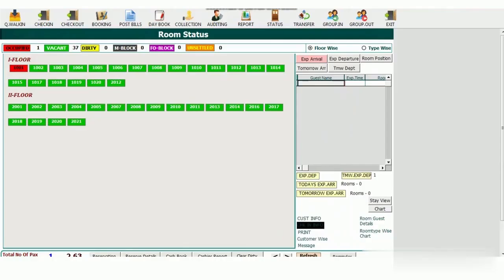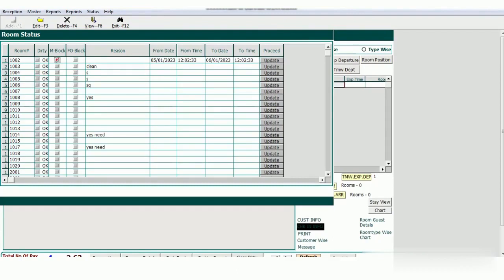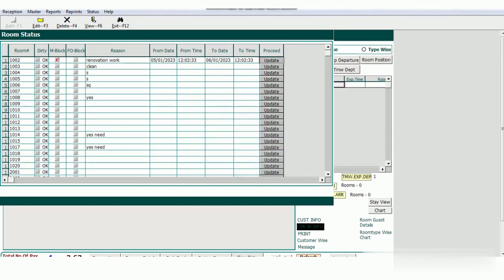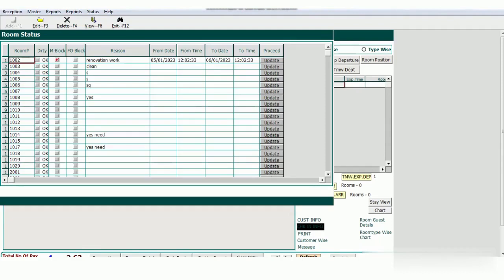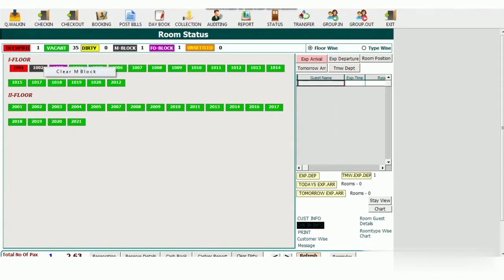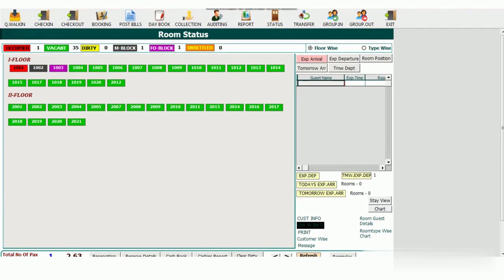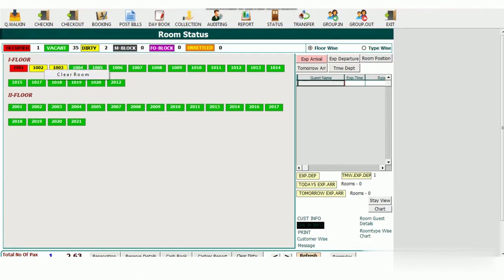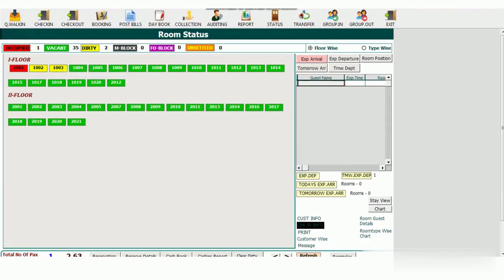Microgenn Software Management Block & Front office Block -Tutorial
This tutorial will help you  how to enter Management Block & Front Office Block